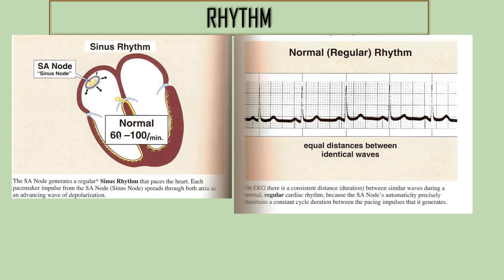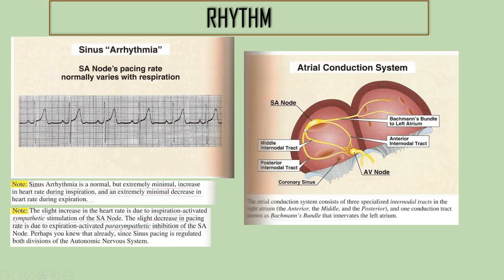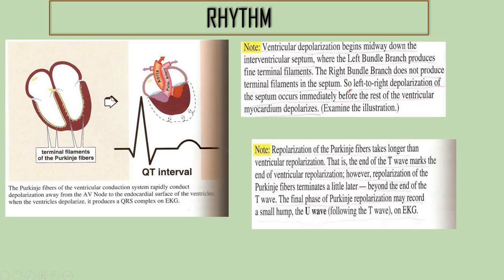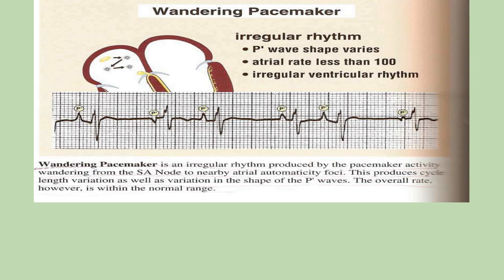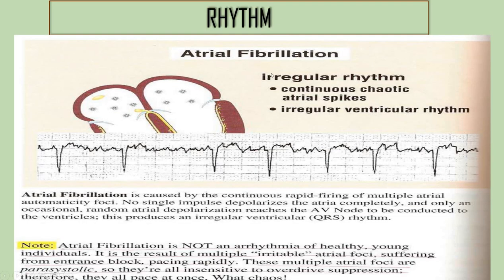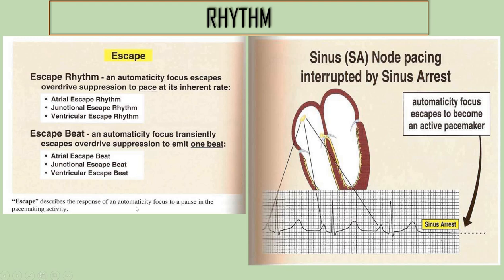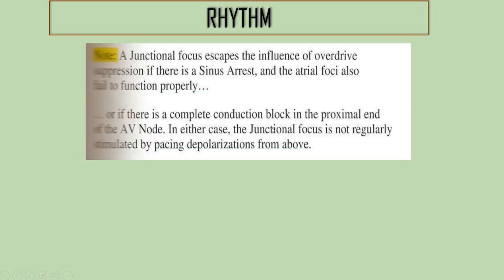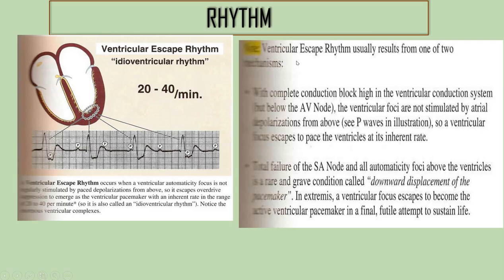RHYTHM PART 1